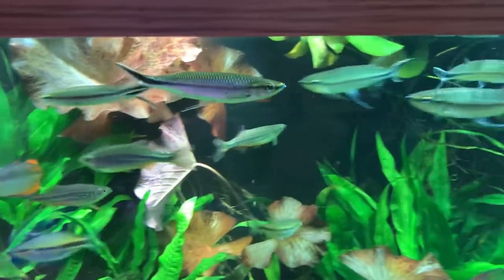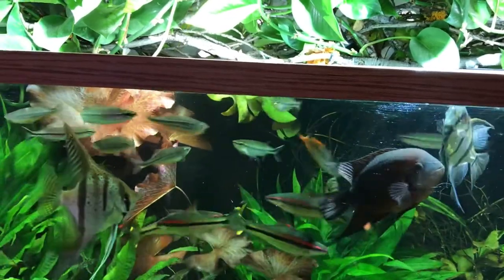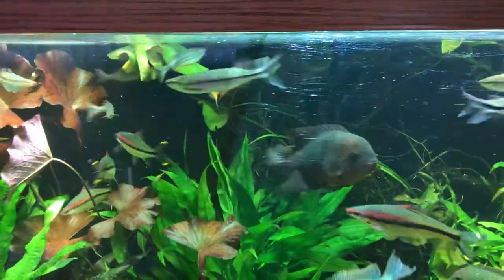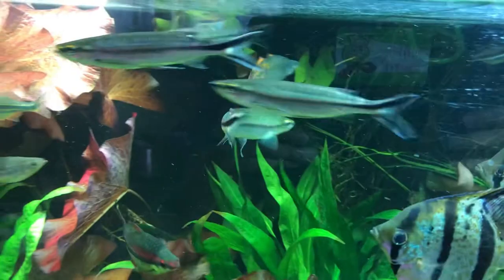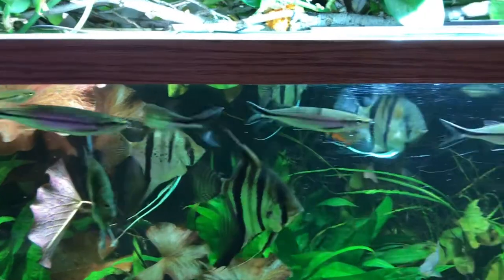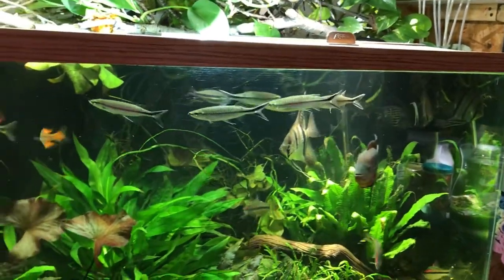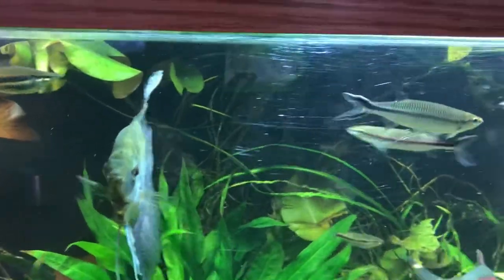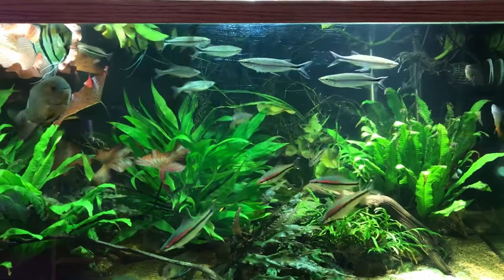Species Special: Apollo Shark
Today we will be looking at one of the more rare fish I have in the fish tank and that is the Apollo shark. A beautiful silvery fish that is very good in a planted tank. Learn more.